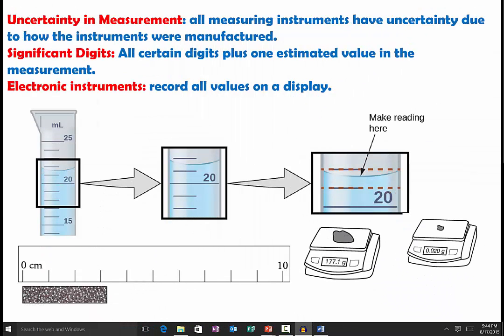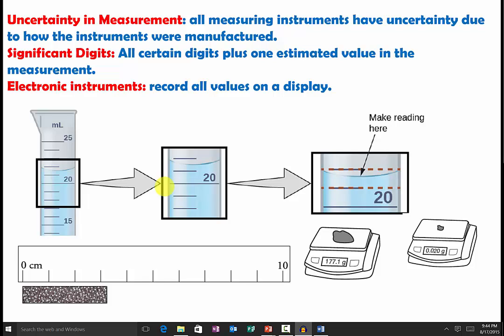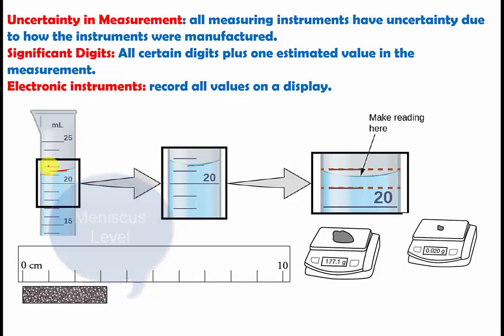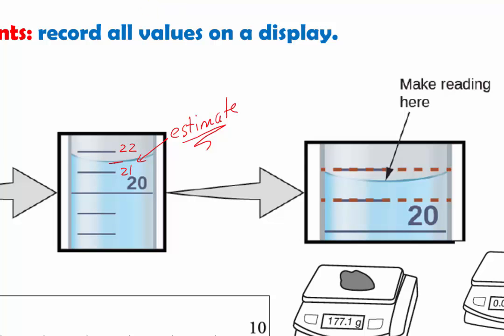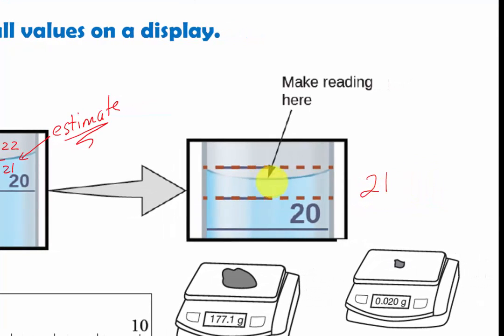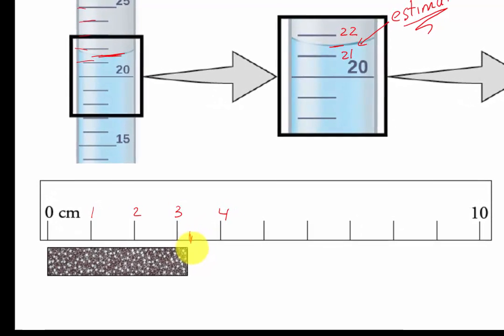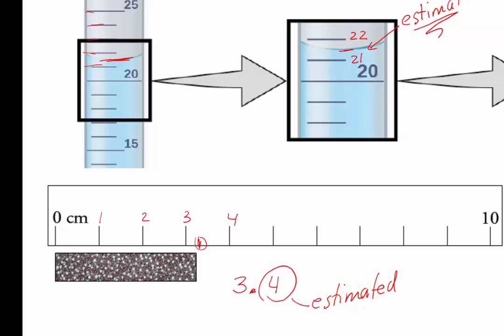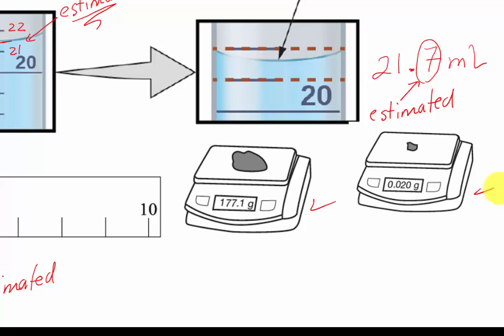Reading Measurements and Significant Digits